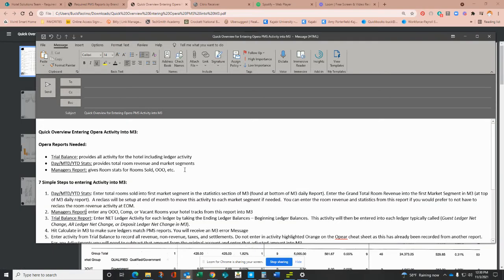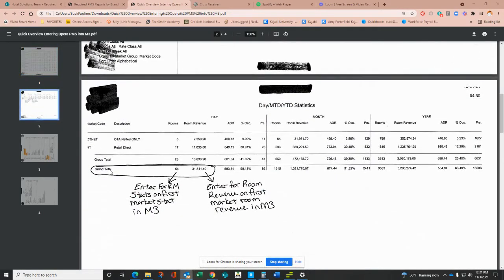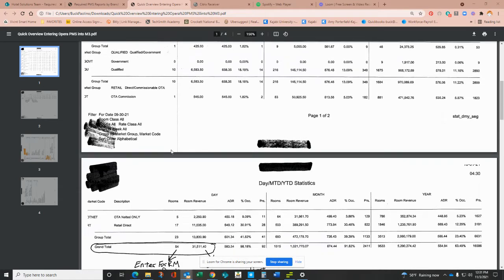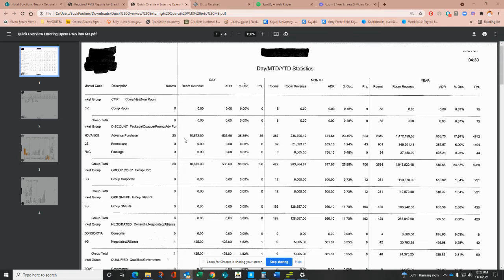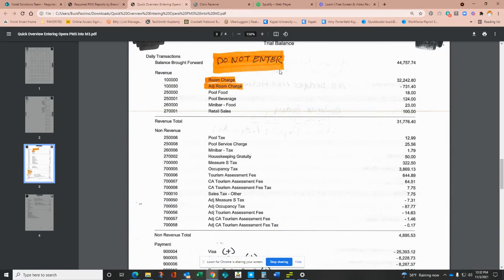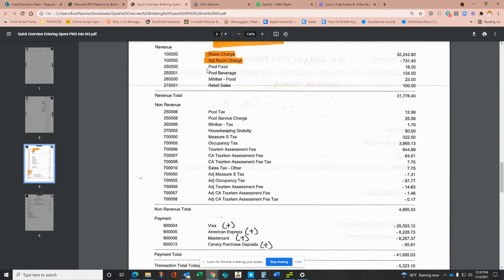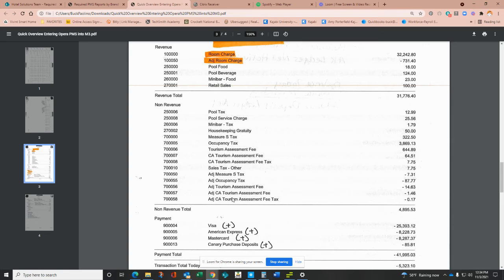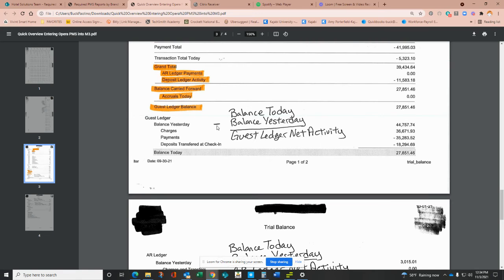A How to and Quick Overview of Entering Opera PMS into M3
Three packages to fit your needs:

Essentials: Reliable monthly bookkeeping
Advantage: Growth-focused accounting
Premium Pro: All-inclusive support, including payments

We work with your software:

QuickBooks Online
HIA (Hotel Investor Apps)
M3 Accounting

Formerly Hotel Solutions, now Platform Business Advisors Hospitality! Quick overview of what reports are needed to get Opera PMS activity entered into M3 Daily Report
• PMS reports
• What to review/enter/ignore on those reports
• Quick tips and items to consider when entering to keep things simple and easy to follow